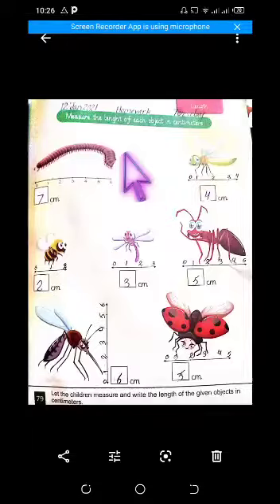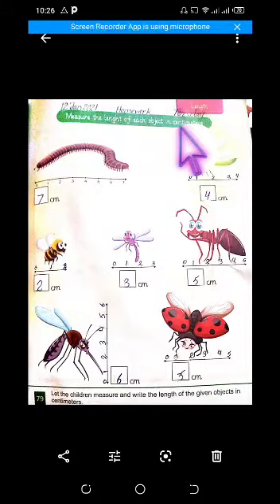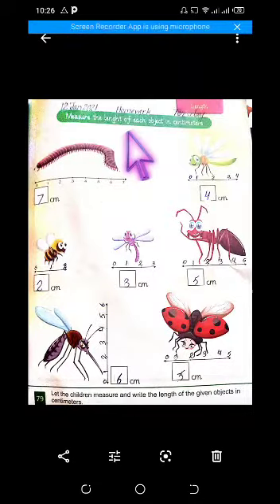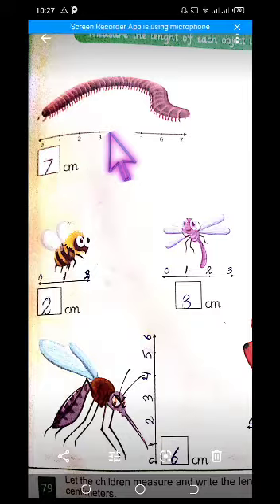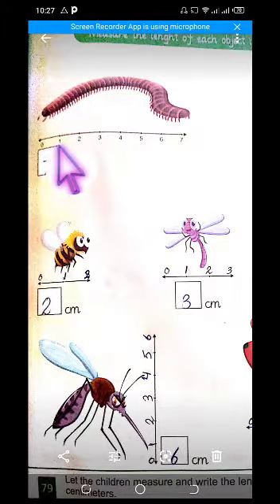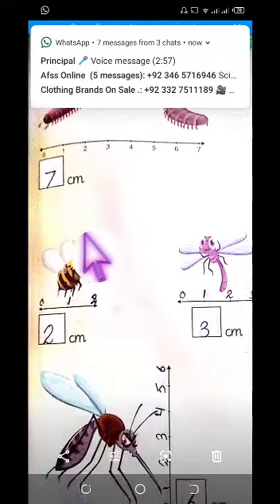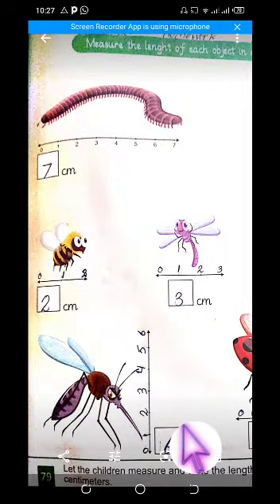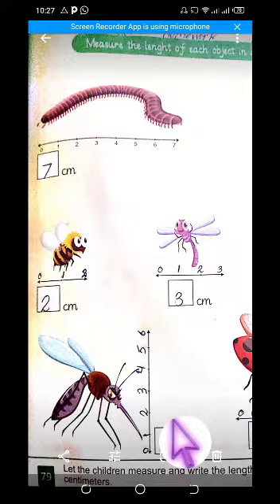Math KG Jan 12,2021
Video from Saleha 😎